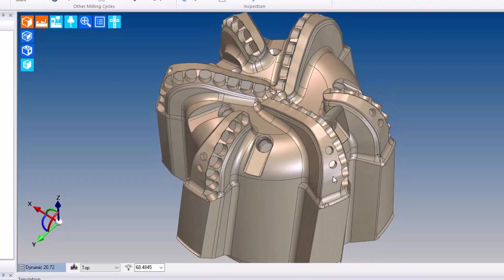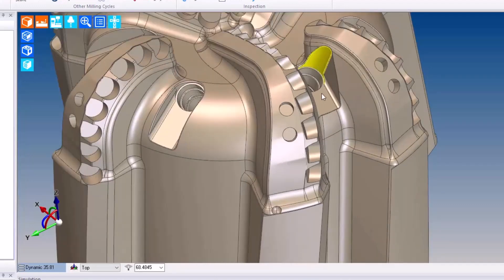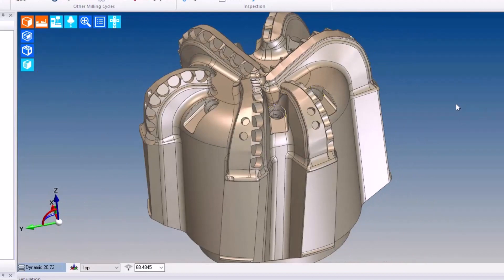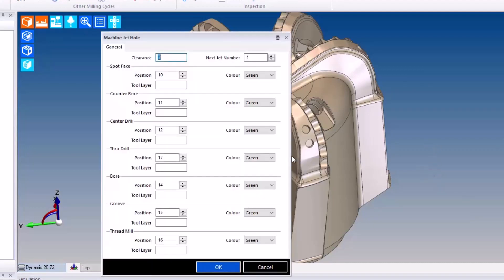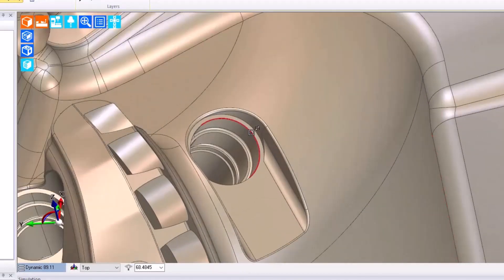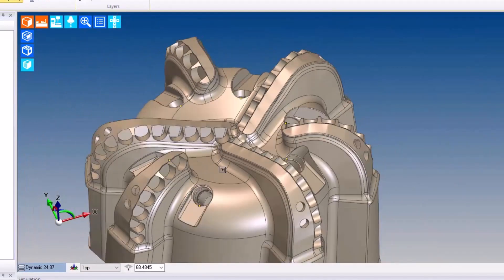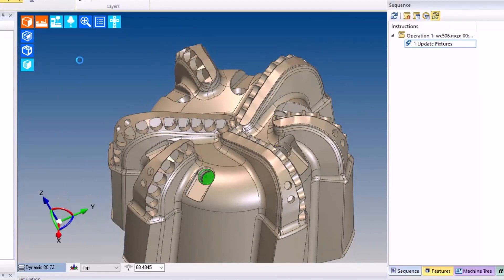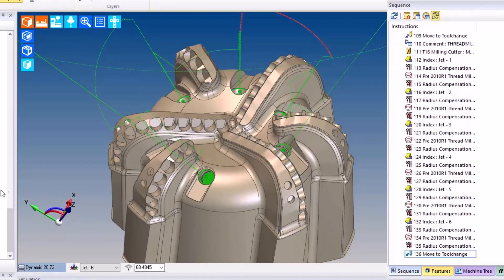Drill head hole automation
EDGECAM is a world leading CAM solution for CNC machine tools like DMGMORI, DOOSAN, MAZAK, HELLER, HEDELIUS, ANAYAK, CORREA, HAAS, HYUNDAI, HURCO, KITAMURA, ZIMMERMAN, WFL, ZAYER, TAKUMI ...etc. Proud creator of WAVEFORM high-end highspeed machining technic. It drives from 2 axis turning machines to complex 5-axis, 6-axis or Mill-Turn machines. Lathe, milling or WireEDM machines in our DNA. B-axis turning, simultaneous 5 axis machining, digital twins, on machine probing or inspection are just some of our capabilities to support industry 4.0.